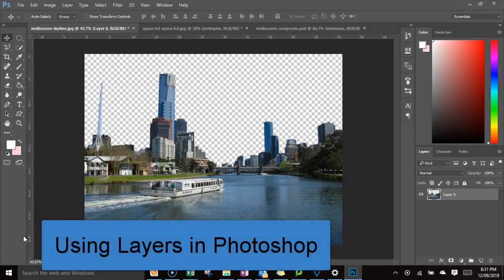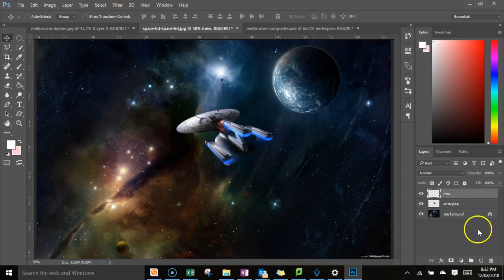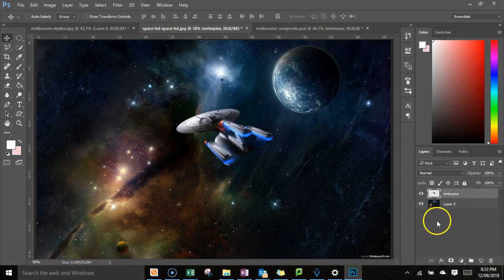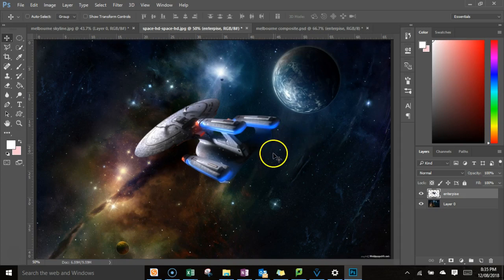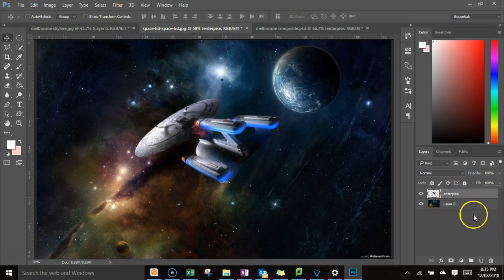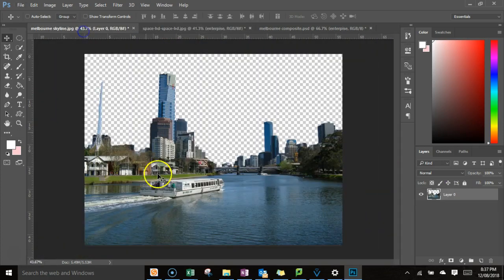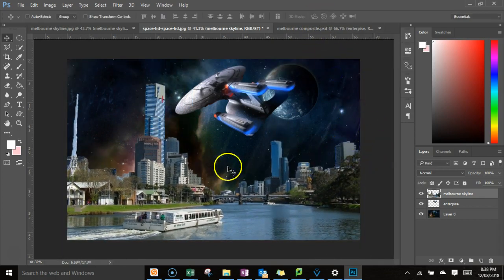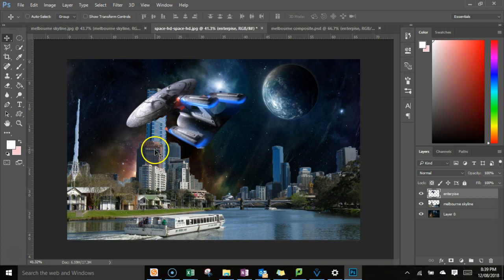Layers in Photoshop